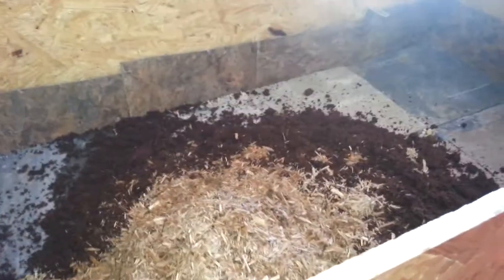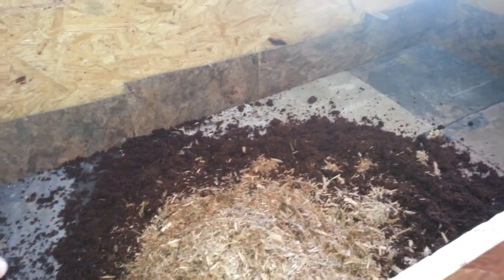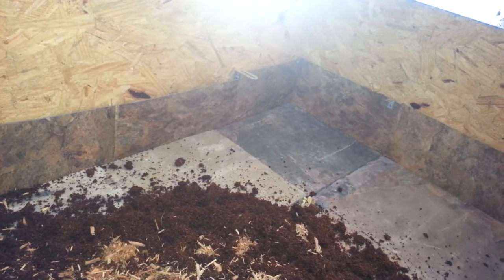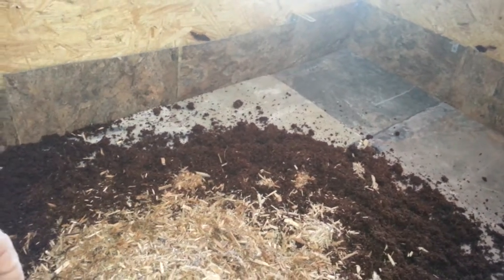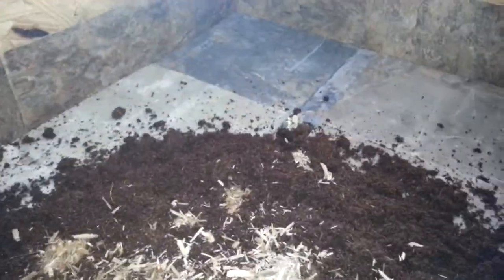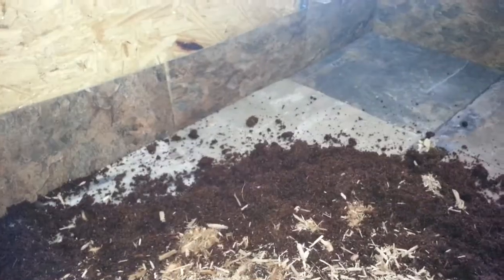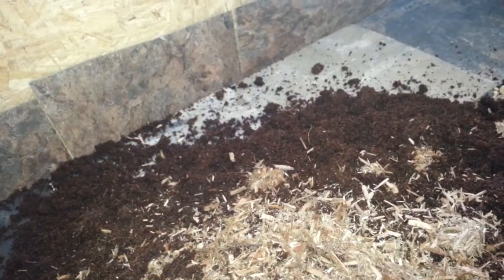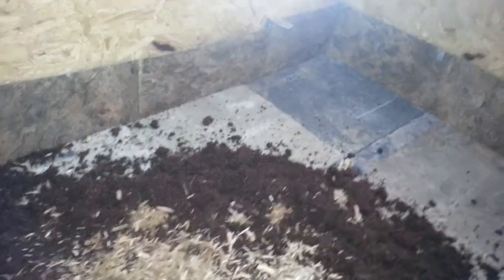Building Custom Turtle Enclosure part 2 of 3